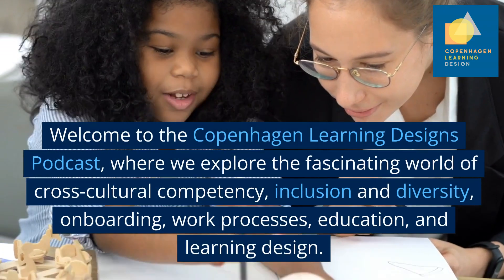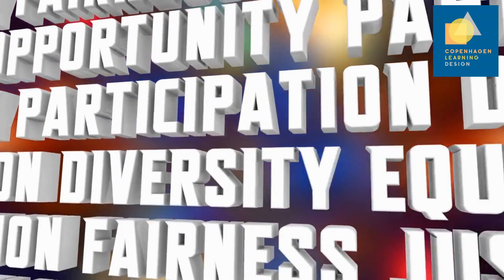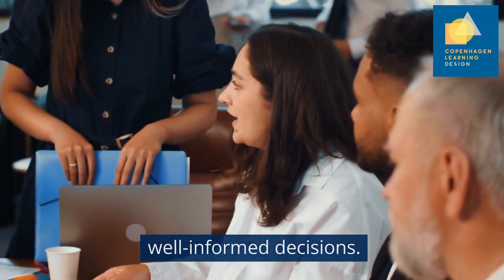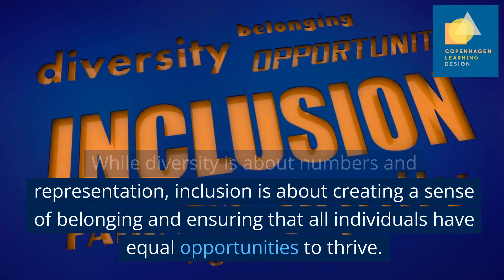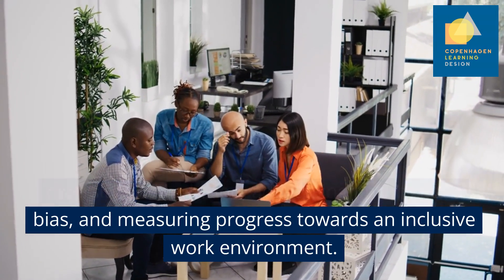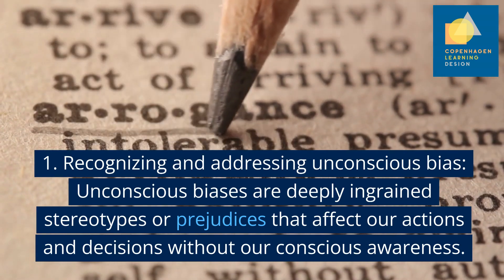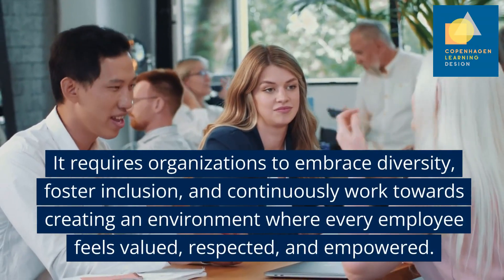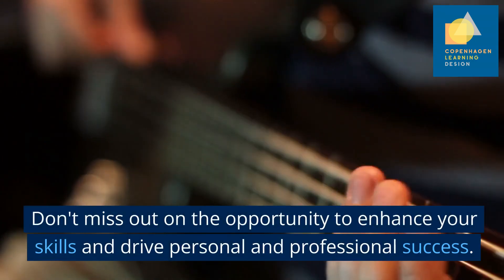How to Foster a Culture of Belonging and Respect for All Employees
"Embrace Diversity, Ignite Success: The Power of Inclusive Workplaces. Are you ready to unlock the full potential of your organization? Join us in this eye-opening video as we delve into the importance of diversity and inclusion in the workplace. Discover how embracing diverse backgrounds leads to enhanced innovation, employee engagement, better problem-solving, and improved customer relations. Gain valuable insights and practical strategies to foster an inclusive work environment that drives success. Don't miss out on this transformative journey! DiversityandInclusion InclusiveWorkforce"